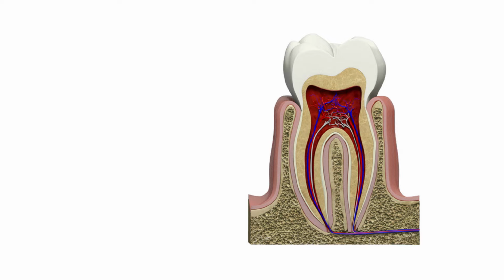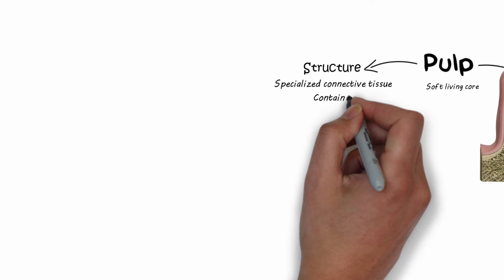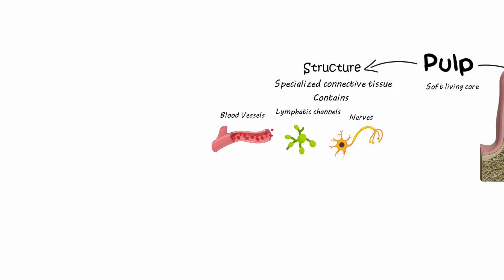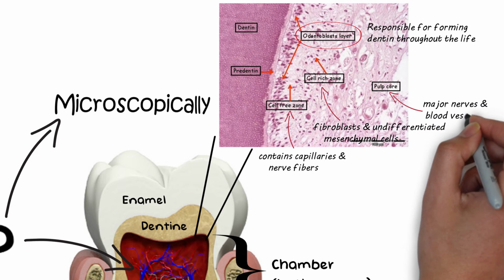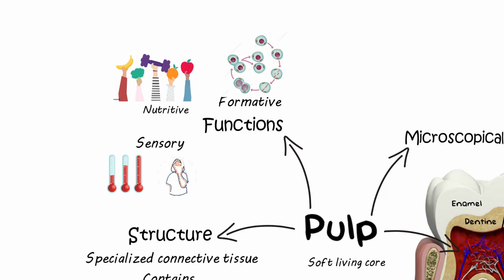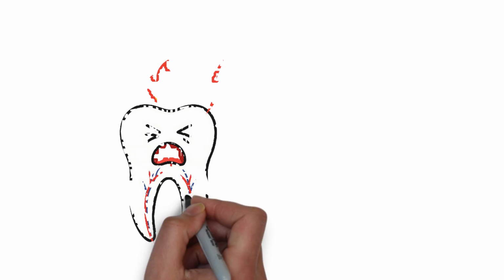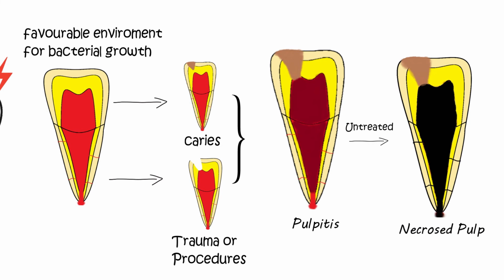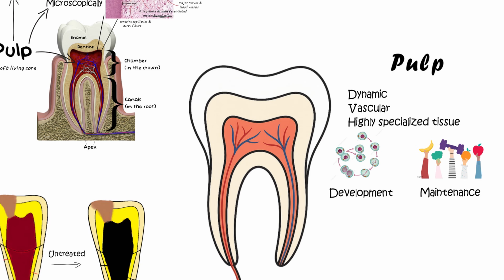What Is Dental Pulp? | Structure, Functions & Zones | Dentistry Under 3 Minutes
What is dental pulp and why is it the soft heart of your tooth?
In this short and easy 3-minute video, we explain the **functions of dental pulp**, its **anatomical zones**, and its role in keeping teeth alive and healthy.

Whether you are a **dental student, dentist, or oral health enthusiast**, this video will help you understand:
- What dental pulp is made of
- The 4 zones of dental pulp
- How the pulp protects and nourishes the tooth

🎓 **Dentistry Under 3 Minutes** makes dental anatomy simple and visual!